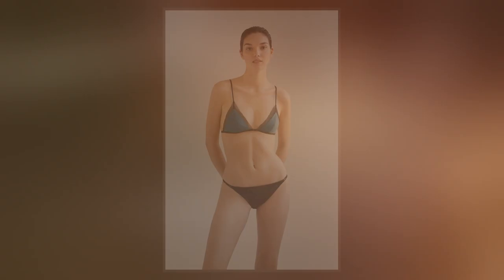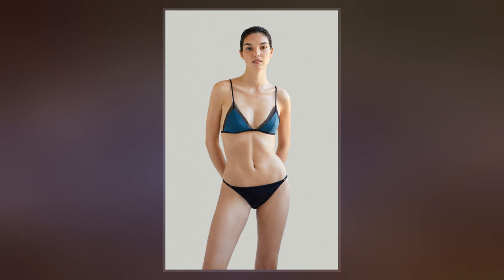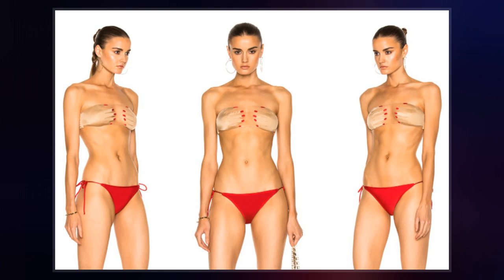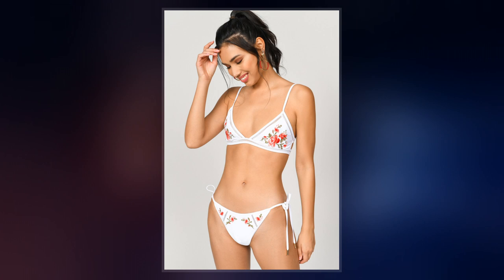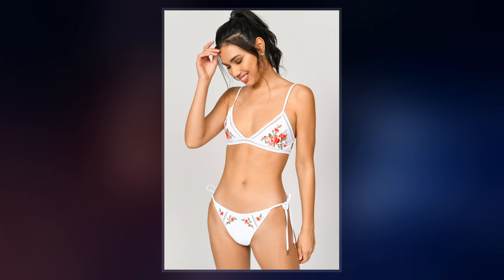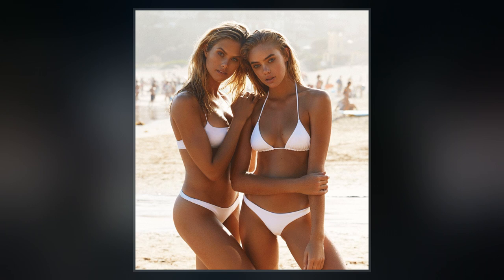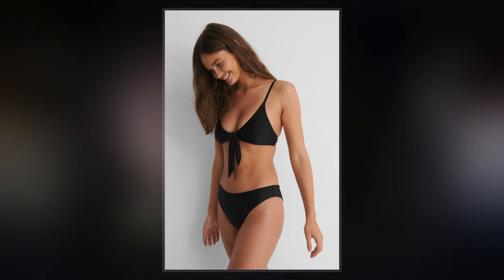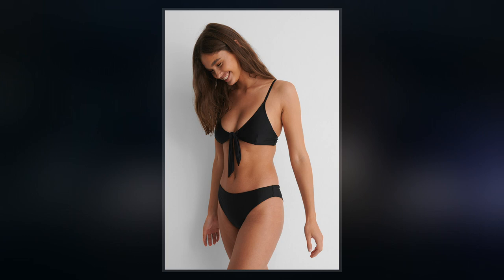Bikini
A bikini is a women's two-piece swimsuit featuring two triangles of fabric on top that cover the woman's breasts, and two triangles of fabric on the bottom: the front covering the pelvis but exposing the navel, and the back covering the buttocks. The size of the top and bottom can vary, from bikinis that offer full coverage of the breasts, pelvis, and buttocks, to more revealing designs with a thong or G-string bottom that covers only the mons pubis, but exposes the buttocks, and a top that covers little more than the areolae.